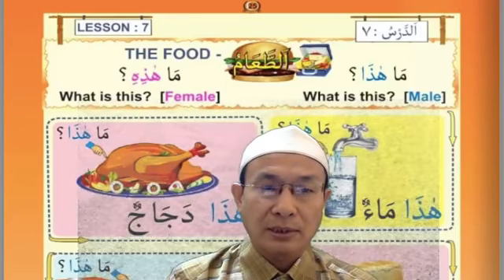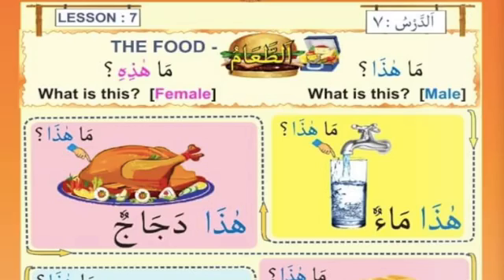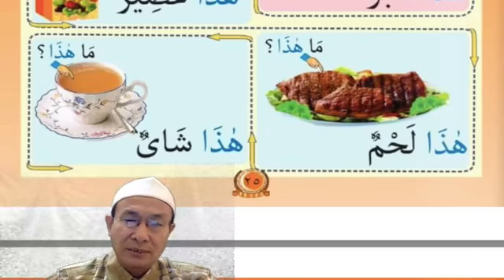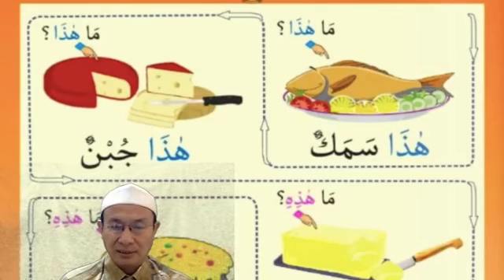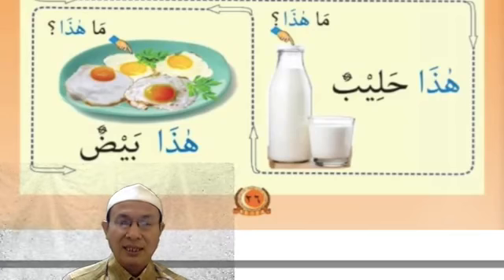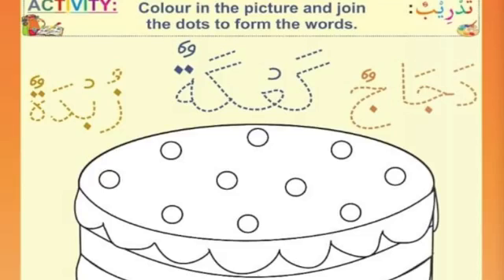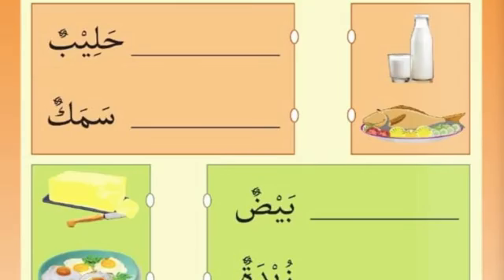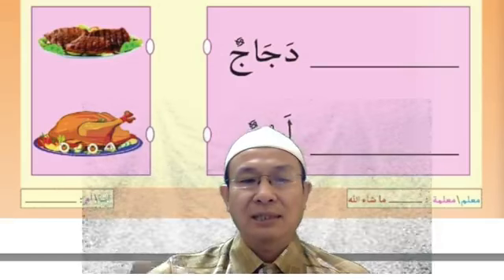Learn Arabic Book 1, Lesson 7, The food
WIN HLAING HAFEEZUDDEEN
MA